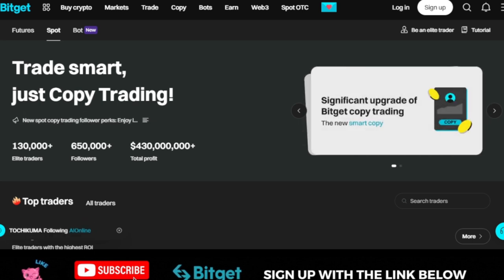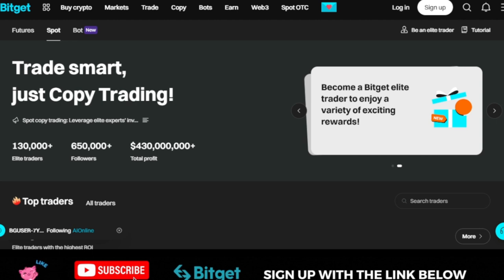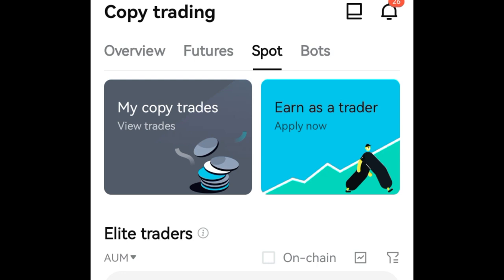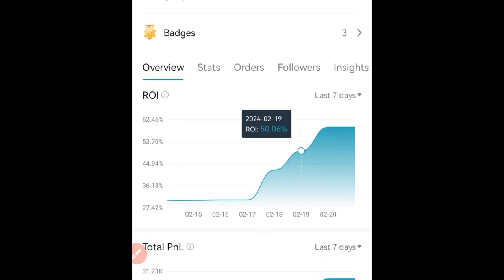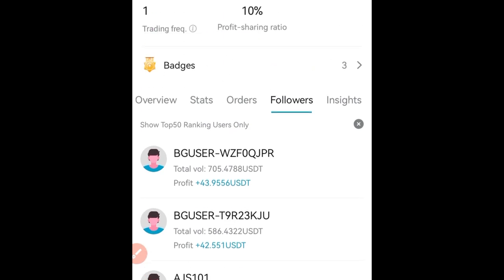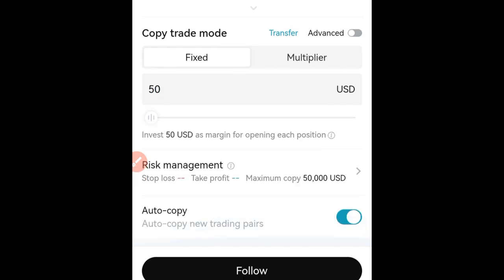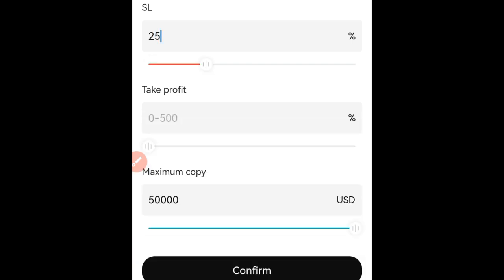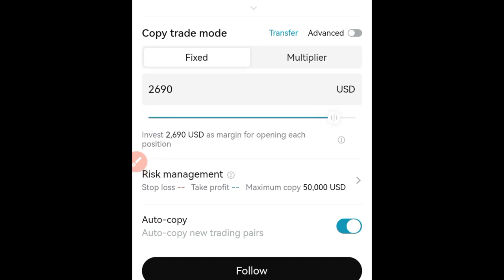BITGET SPOT COPY TRADING: How To Copy Master Traders On Bitget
Make money with spot copy trading on Bitget copying pro traders

3. BINANCE➤➤ Referal Code 20539573